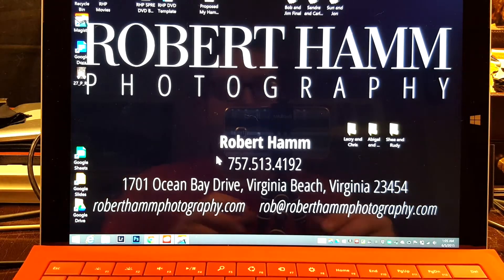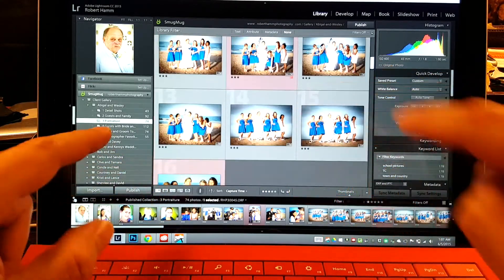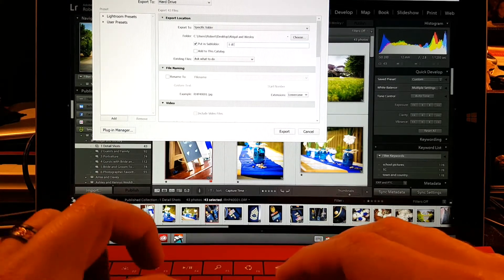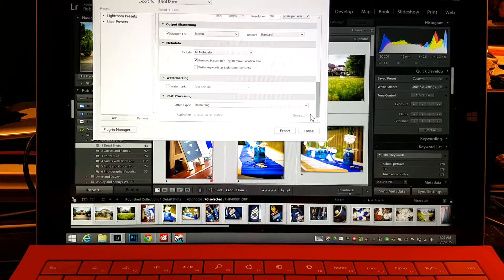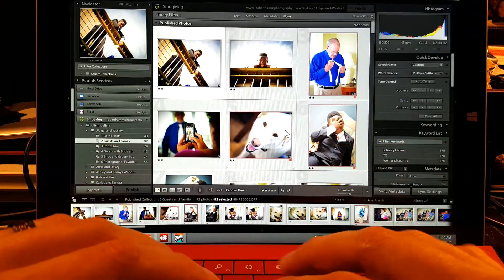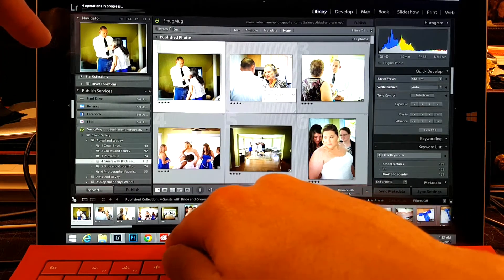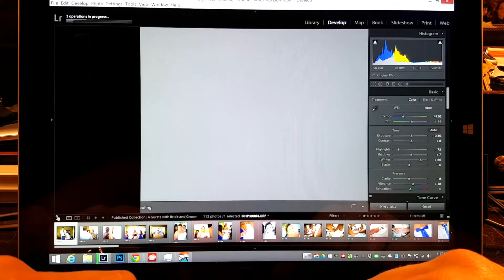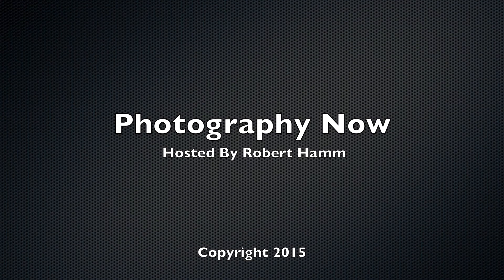Lightroom on Surface Pro 3: Stress Test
In this video photographer Robert Hamm puts the Surface Pro 3 to the test with multiple exports and video processing. Will the Surface hold up? Watch now to find out.